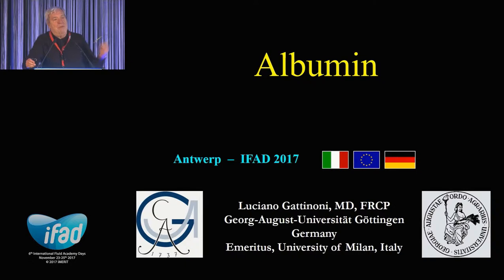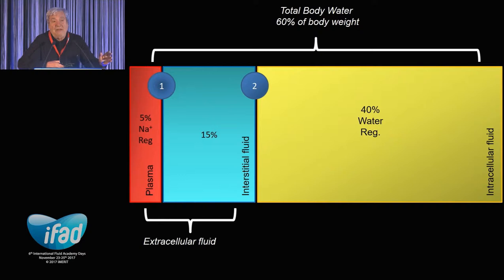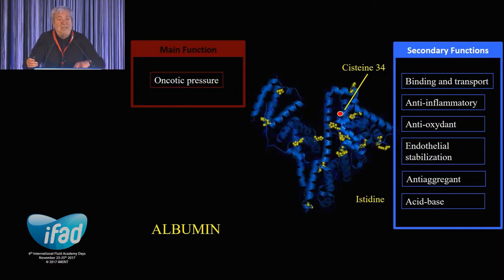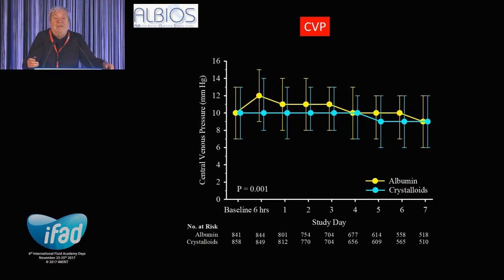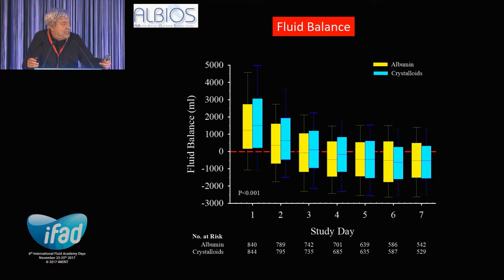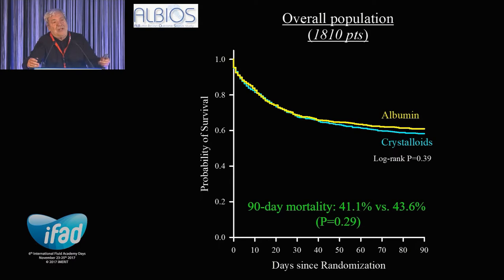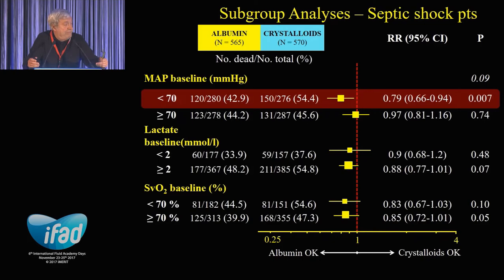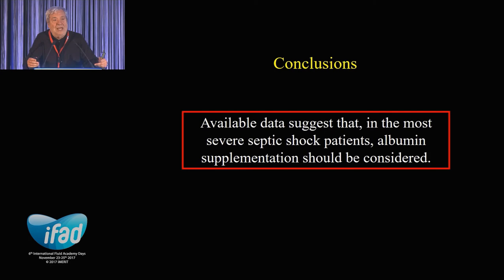I need Albumin – Luciano Gattinoni 2017